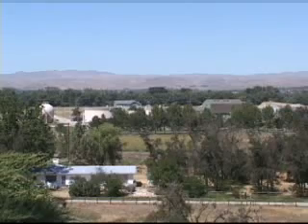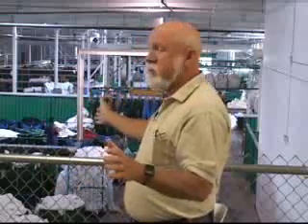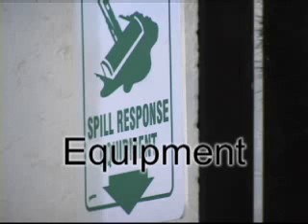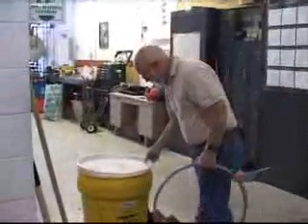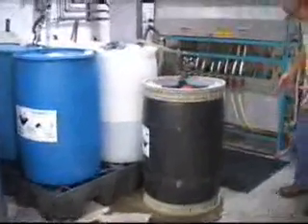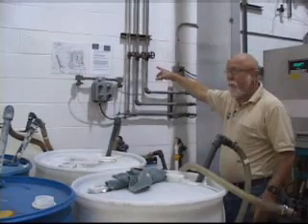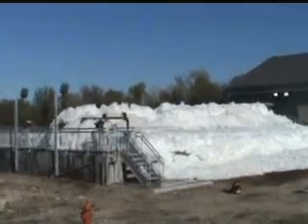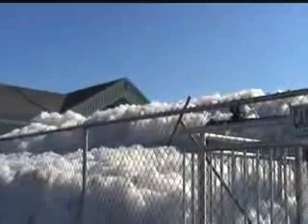Accidental Spill Prevention Plan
Training video for industries discharging to the City's sewer.